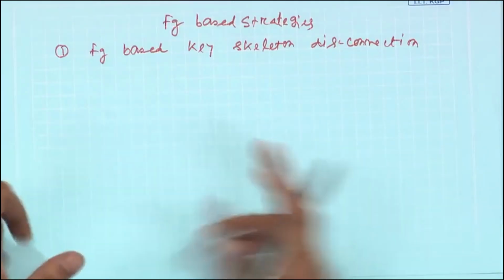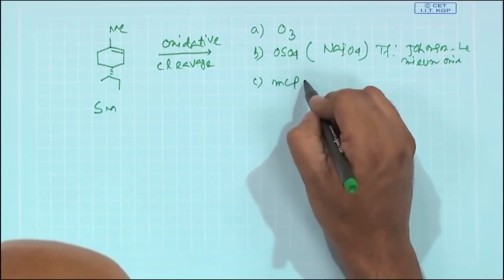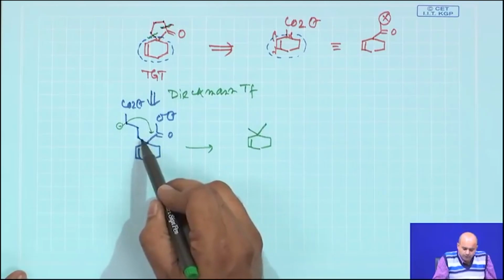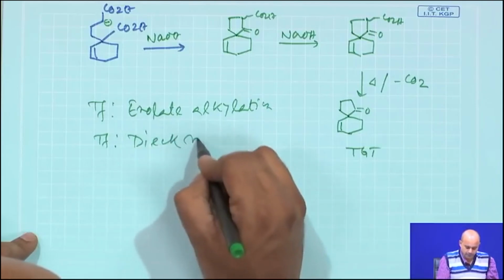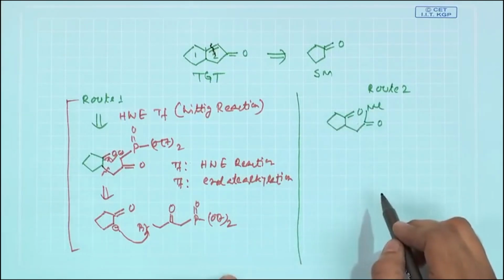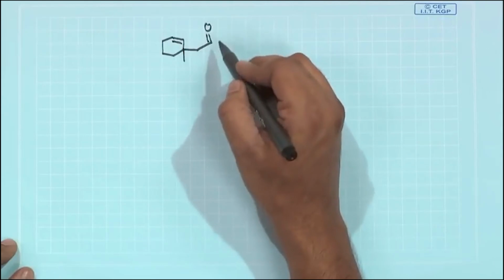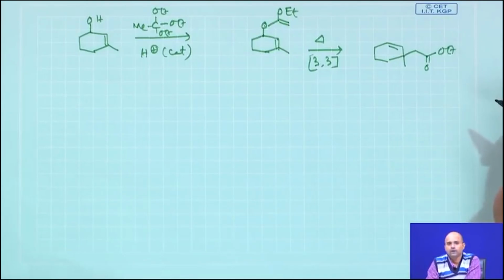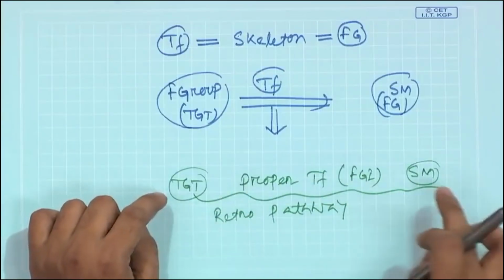Functional group based strategy